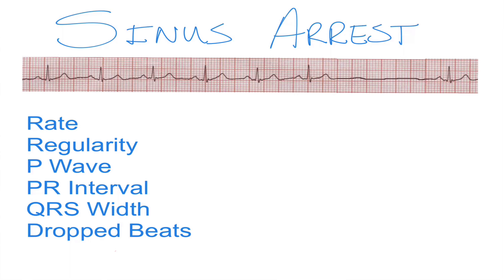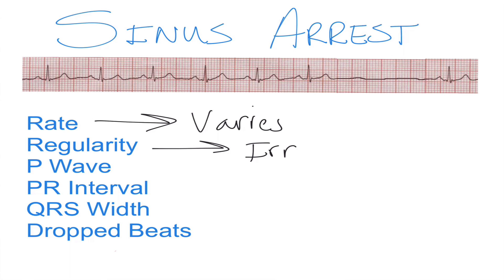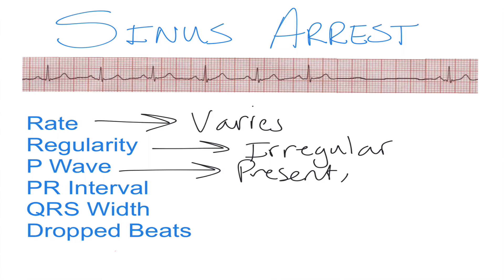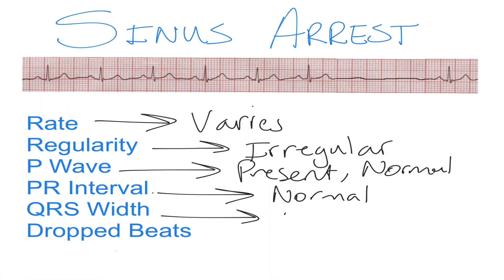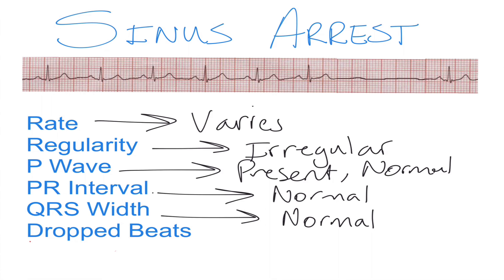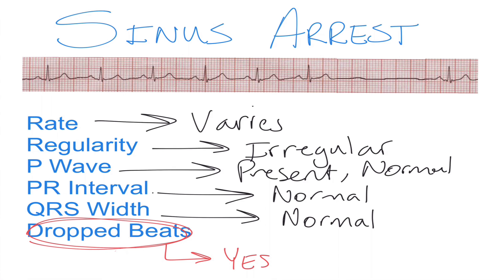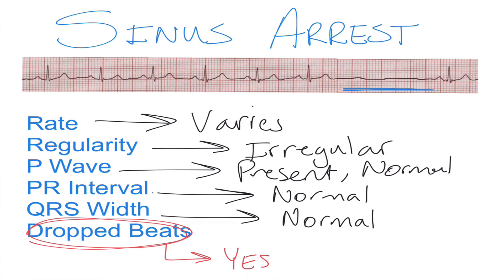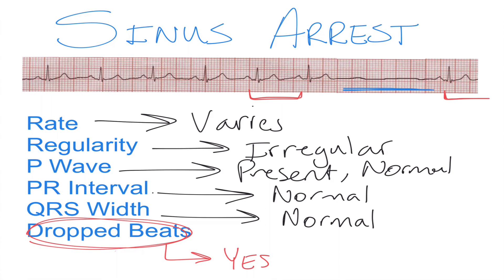Sinus Arrest ECG - EMTprep.com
In this Arrhythmia Identification video, we look at the characteristics of Sinus Arrest. For more great training, head on over to our website, EMTprep.com